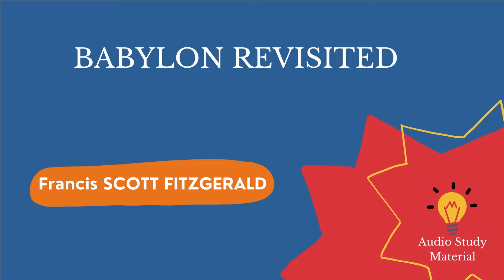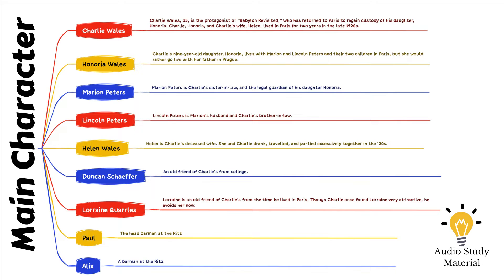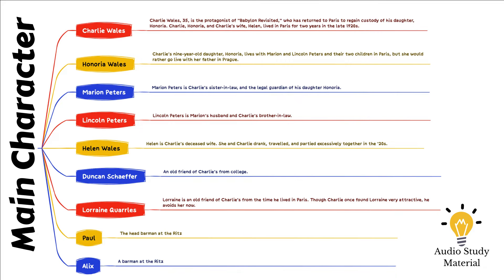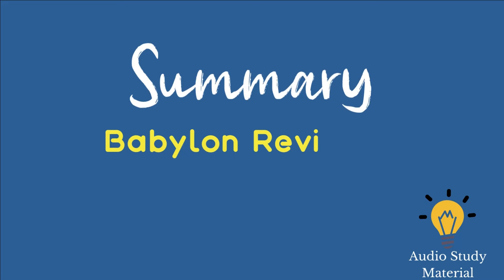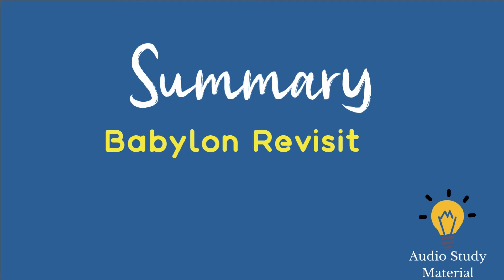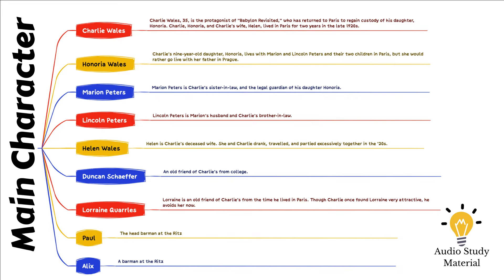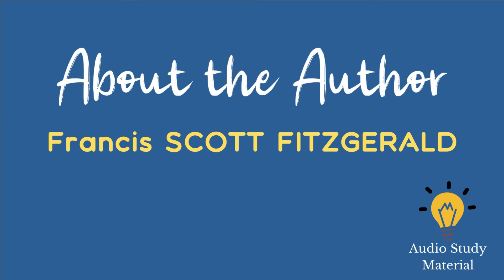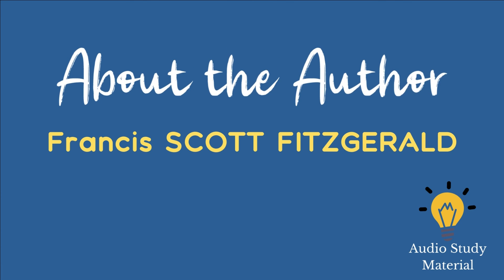Babylon Revisited Summary - Babylon Revisited By F.Scott Fitzgerald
babylon revisited summary -  "babylon revisited" plot summary.

babylon revisited by Francis SCOTT FITZGERALD

finding the plot summary of babylon revisited by f.
babylon revisited ap english.

"babylon revisited" is a short story by f. "babylon revisited"

walter bowne discusses fitzgerald's famous short story "babylon revisited"

babylon revisited analysis.

 scott fitzgerald's short story "babylon revisited. "babylon revisited" f.
babylon revisited by f.